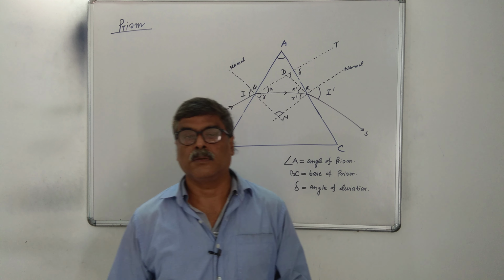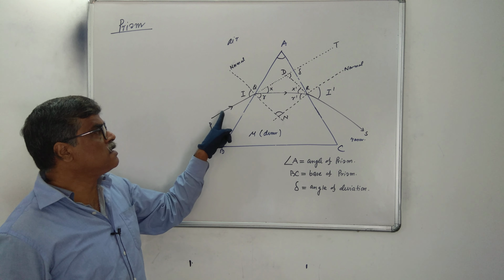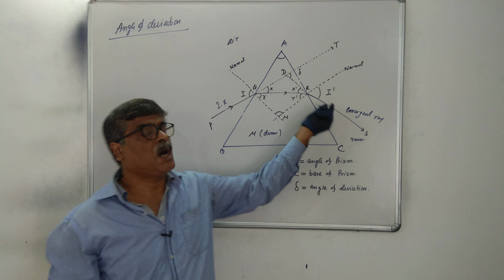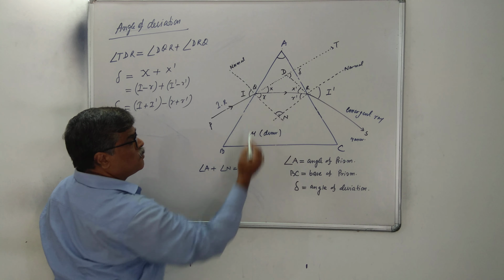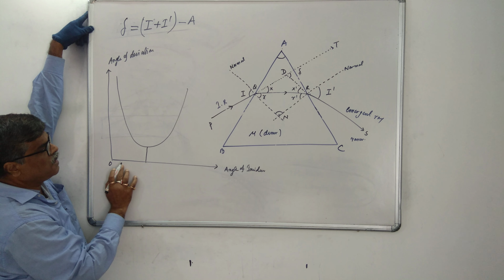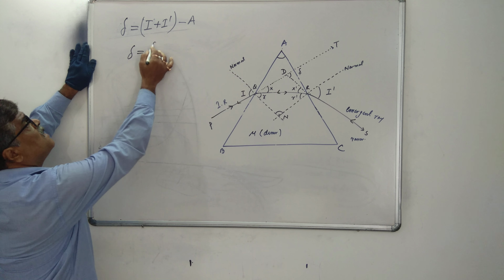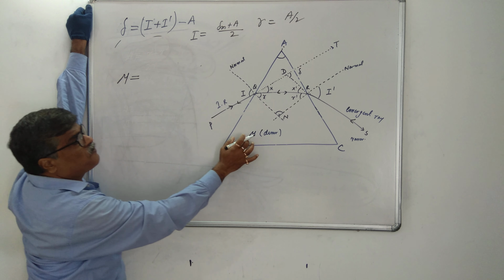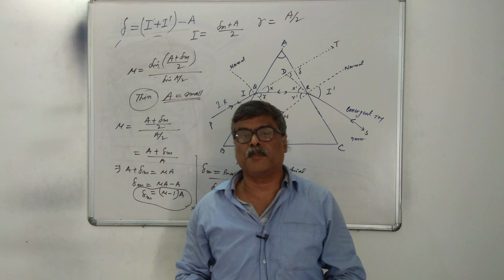Arun Tripathi physics classes (prism)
Retraction through prism.